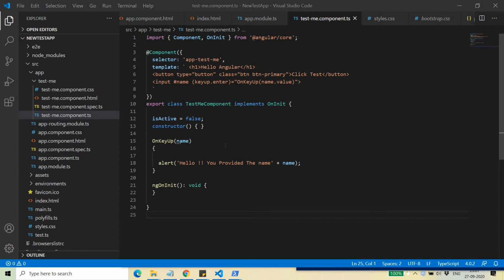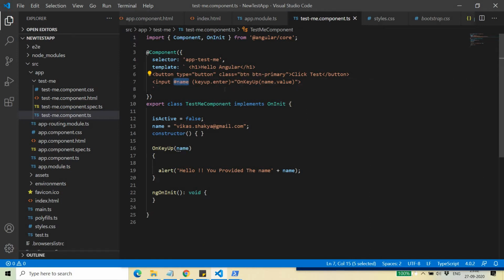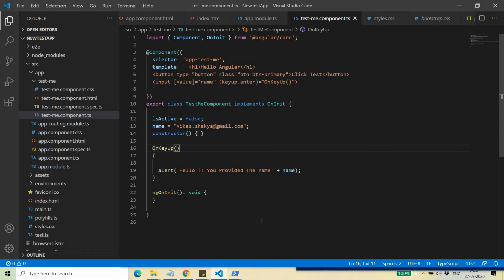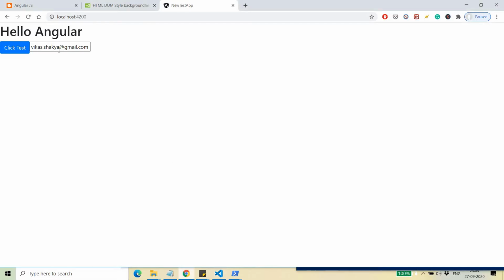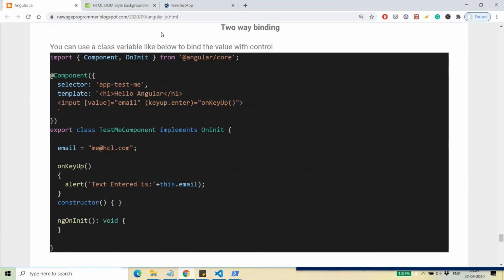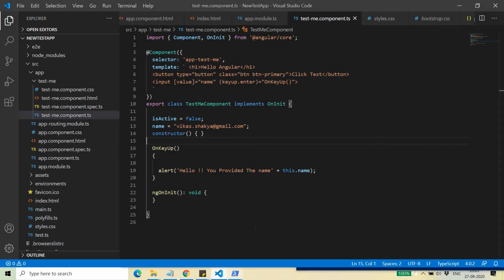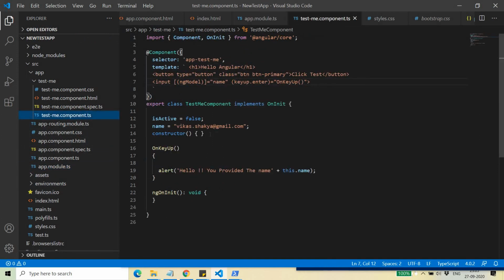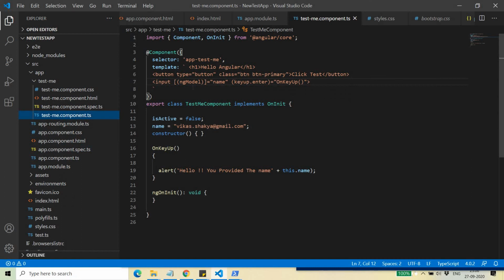Angular JS Two Way Binding to HTML controls || English || Varteta Learning Platform